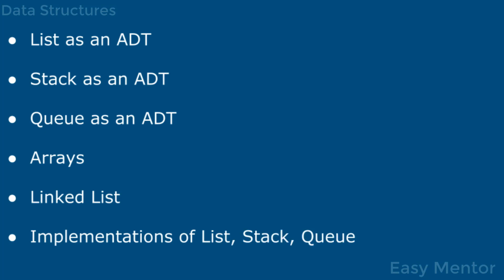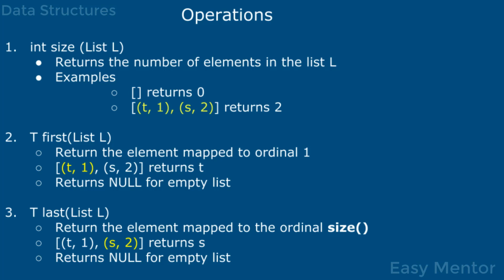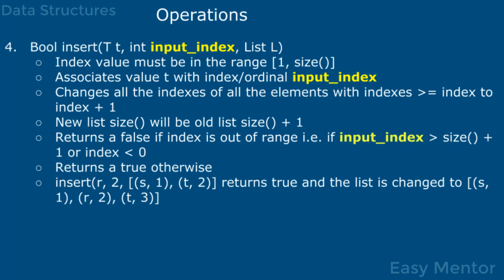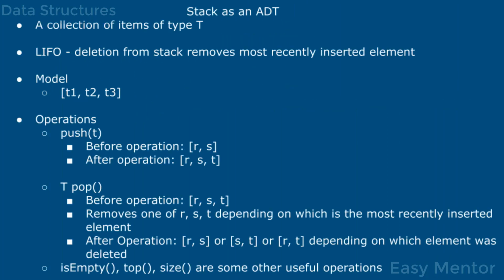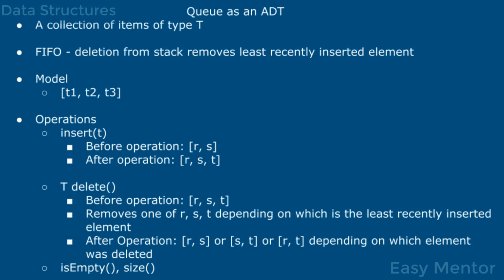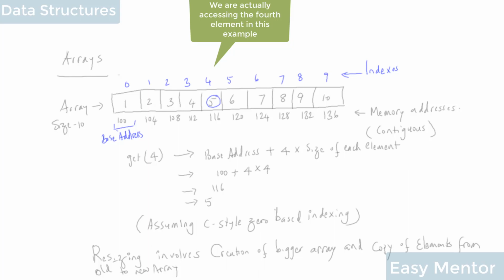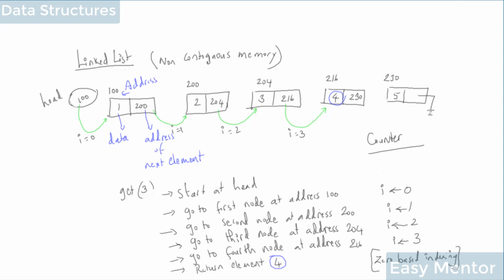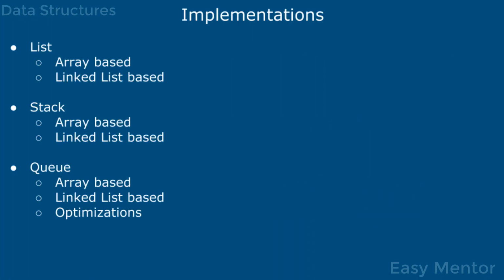Data Structures | Lecture 2 | List, Stack, Queue as Abstract Data Types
This lecture describes List, Stack, Queue as abstract data types, Talks about Arrays and Linked LIst properties. Future lectures will cover implementations of stack, queue and list using Arrays and Linked List.